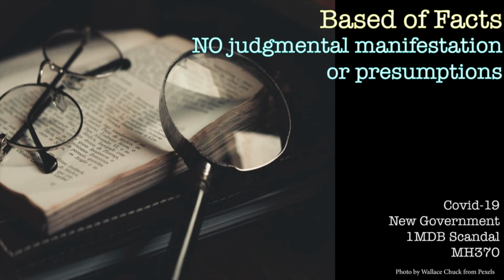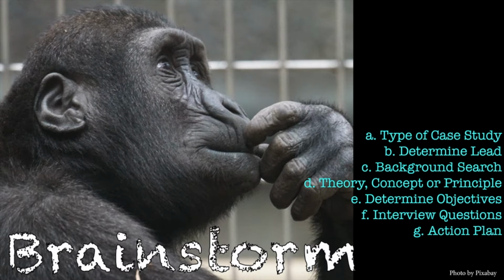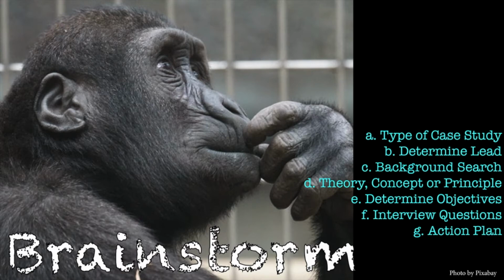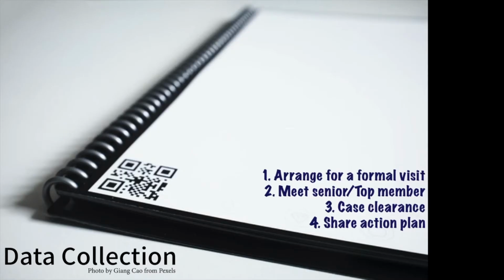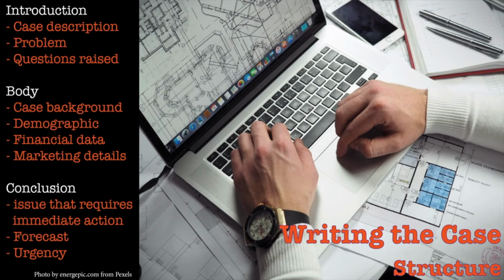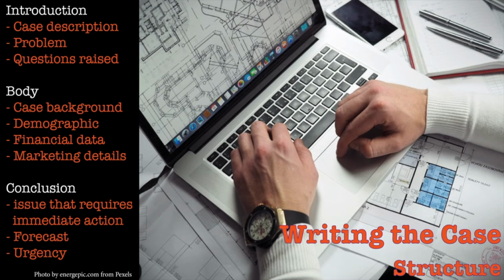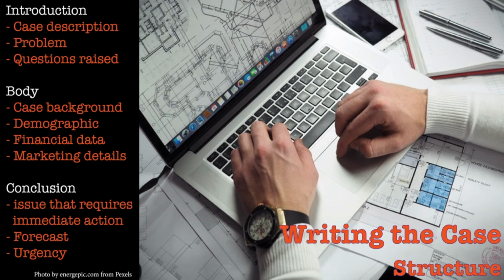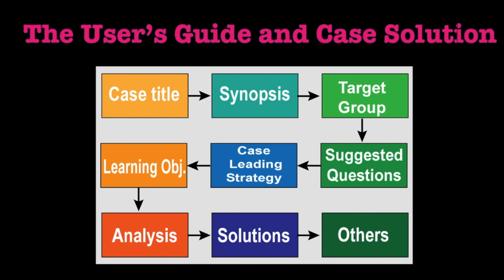Essentials for Case Study Writing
This video provide guidelines on how to write a case study.